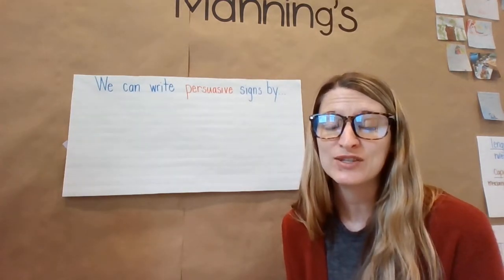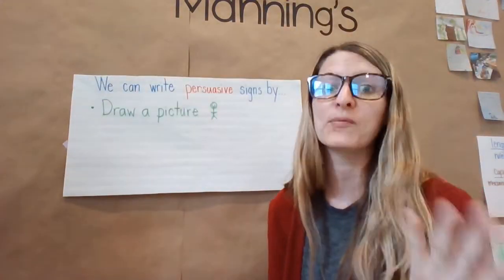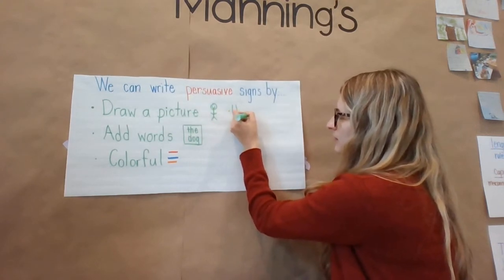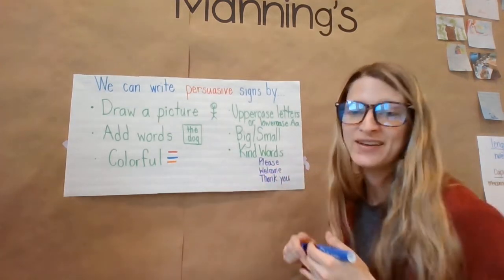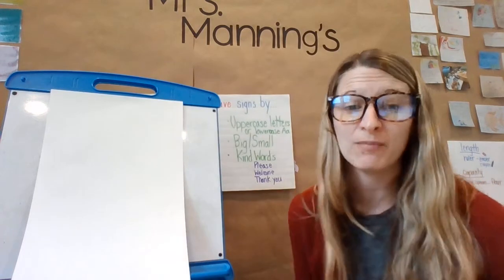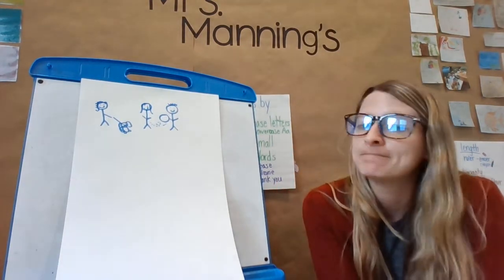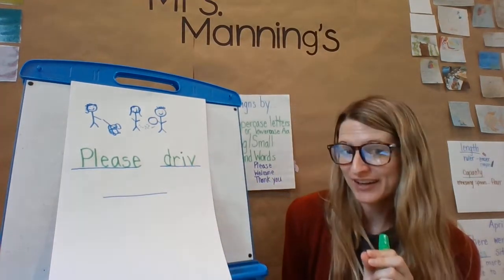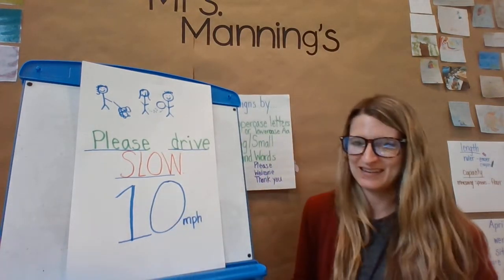Persuasive Signs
Let's study persuasive signs to learn things we can try as writers to be convincing and solve problems.